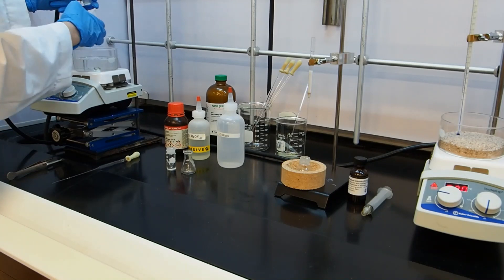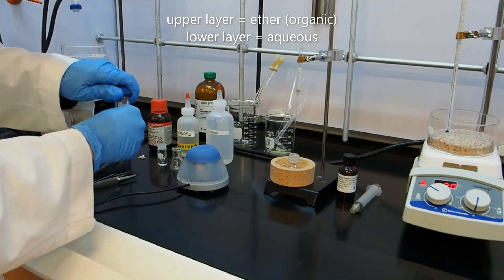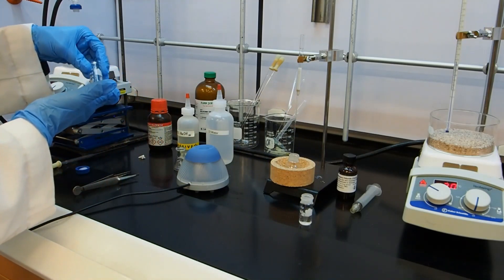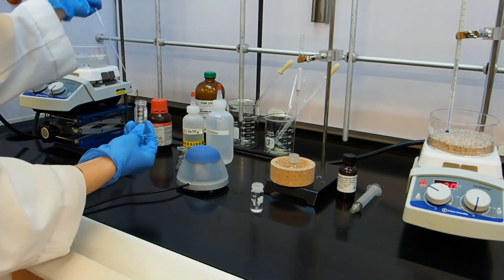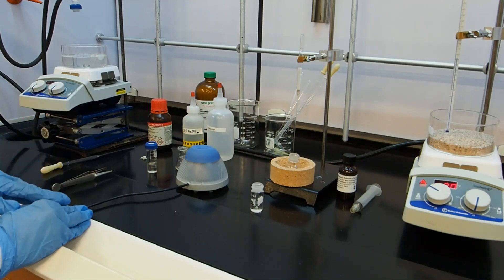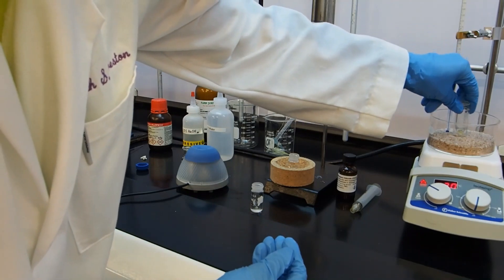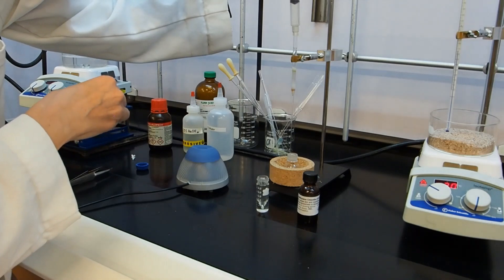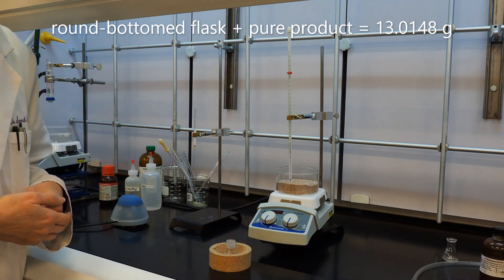CH 222 Williamson Ether Part 2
The second half of the Williamson Ether synthesis involving making propyl p-tolyl ether. This video includes the isolation steps utilizing extraction and column chromatography.